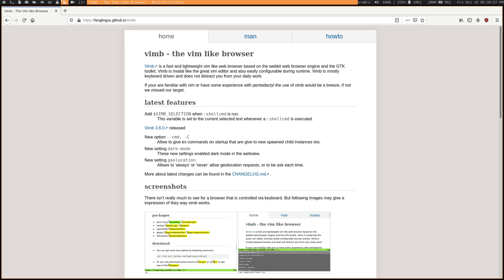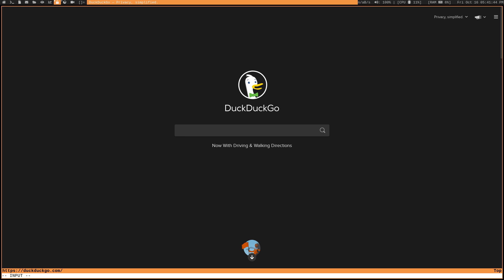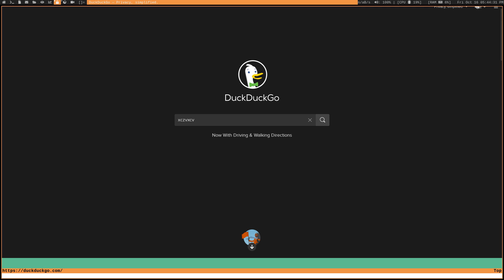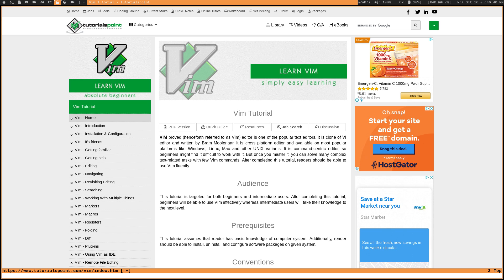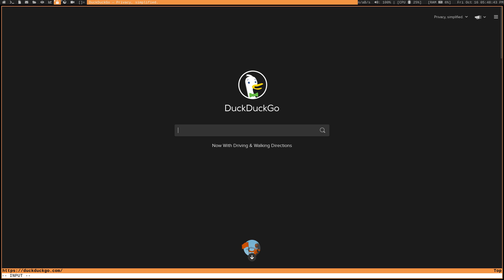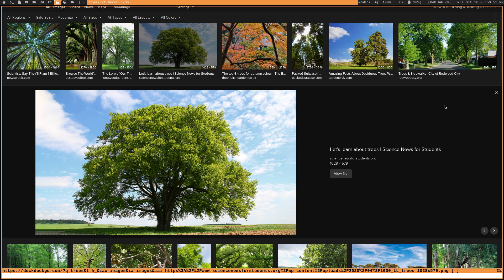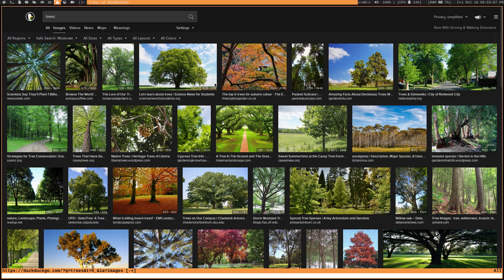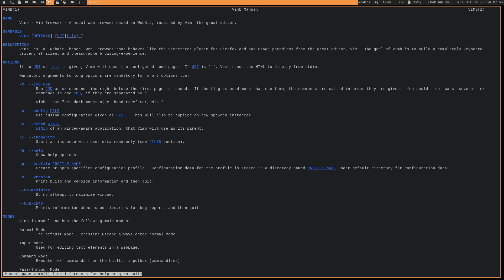Vimb - A Minimal Browser with Vim like Bindings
In this video I give an intro into Vimb,  A Minimal Browser with Vim like Bindings

Dash
Xh9PXPEy5RoLJgFDGYCDjrbXdjshMaYerz

Zcash
t1aWtU5SBpxuUWBSwDKy4gTkT2T1ZwtFvrr

Chainlink
0x0f7f21D267d2C9dbae17fd8c20012eFEA3678F14

Bitcoin Cash
qz2st00dtu9e79zrq5wshsgaxsjw299n7c69th8ryp

Etherum Classic
0xeA641e59913960f578ad39A6B4d02051A5556BfC

USD Coin
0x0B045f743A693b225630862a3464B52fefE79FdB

bc1qyj5p6hzqkautq4d3zgzwfllm7xv9wjeqkv857z

Ethereum
0x35B505EB5b717D11c28D163fb1412C3344c7684d

Litecoin
LQviuYVbvJs1jCSiEDwWAarycA4xsqJo7D

DOGE
D7MPGcUT4sXkGroGbs4QVQGyXqXd6QfmXF